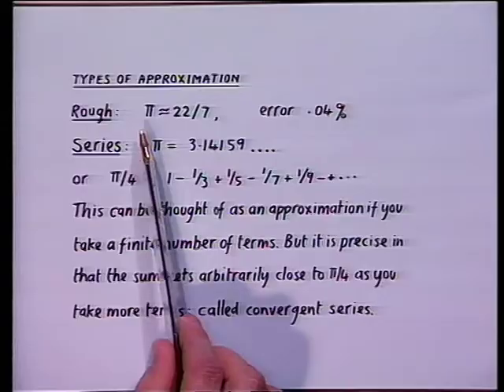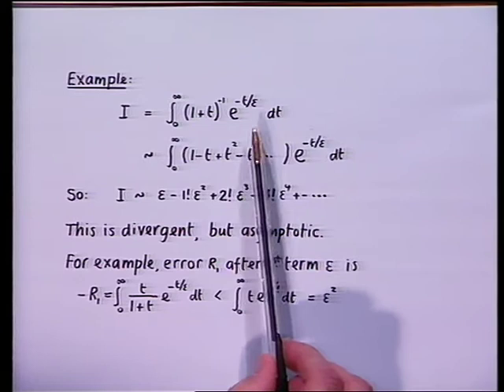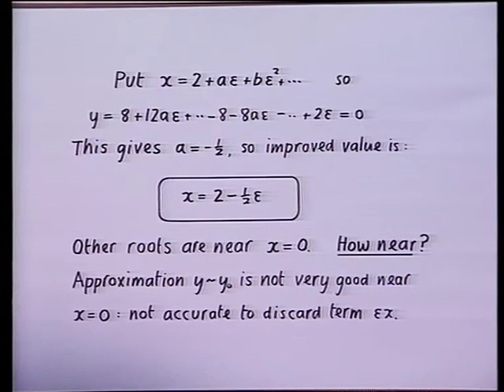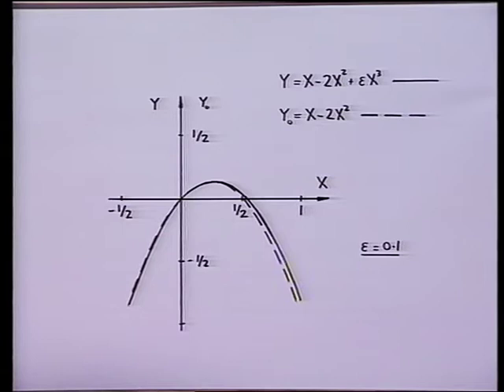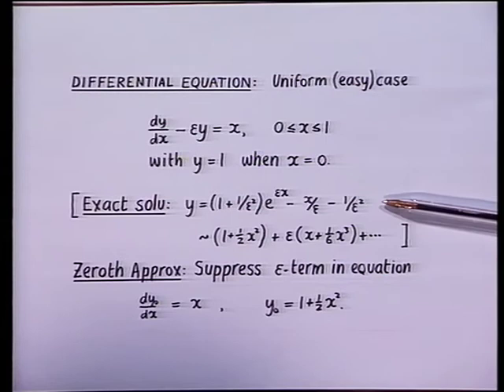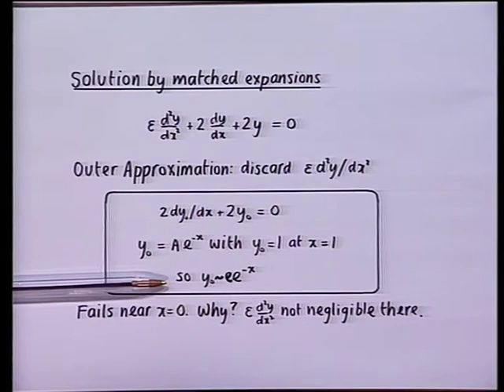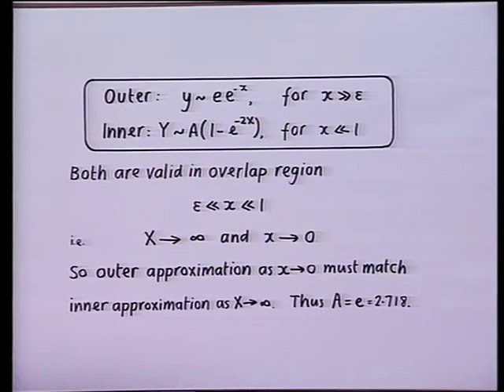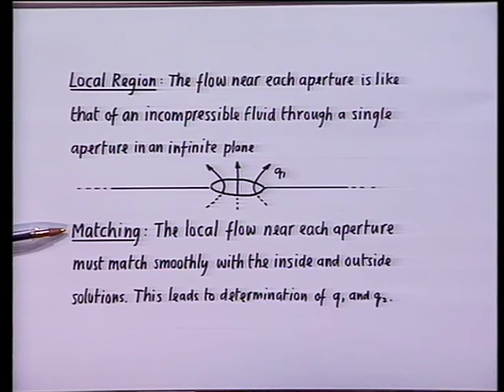The Art of Asymptotic Approximation - LMS 1989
Based on the 1989 London Mathematical Society Popular Lectures, this special 'television lecture' entitled "The Art of Asymptotic Approximation" is presented by Professor Frank Leppington (Imperial College London).

The London Mathematical Society is one of the oldest mathematical societies, founded in 1865. Despite it's name, it is the national learned society and is of international mathematical importance. The popular lectures are designed to be intelligible to a non-specialist audience, although A-Levels are useful. The lecturers are chosen for their mathematical distinction and their ability to communicate.

The videos are suitable for all who have a serious interest in mathematics. That includes amateur mathematicians, sixth form mathematics students etc. Schools, Colleges and Universities find them invaluable.